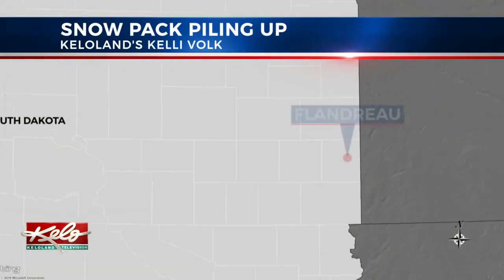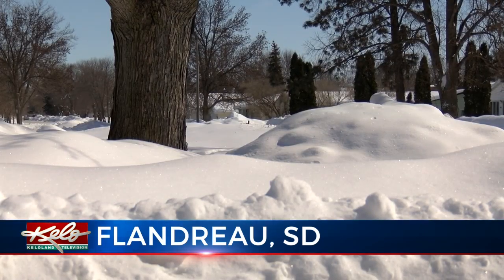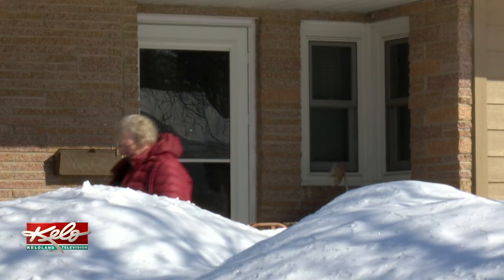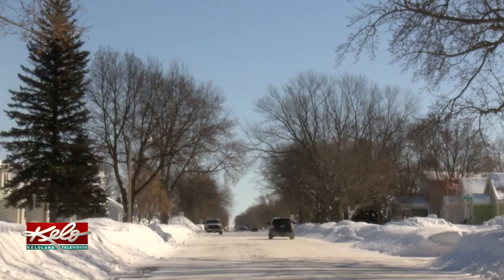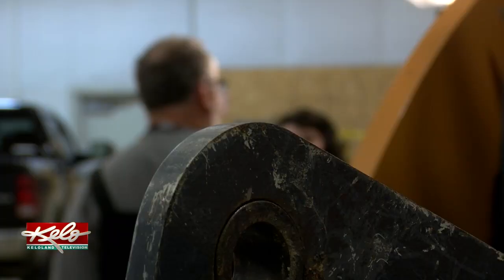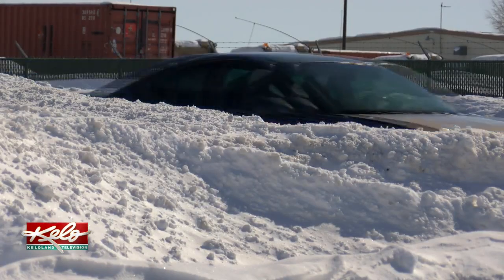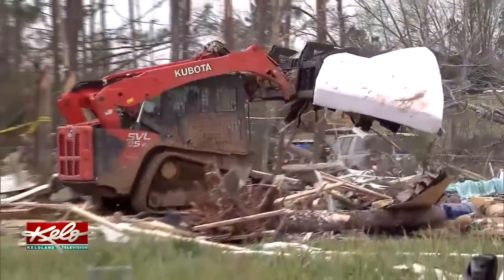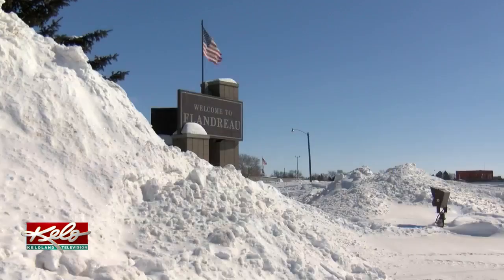Snow Piling Up In Flandreau